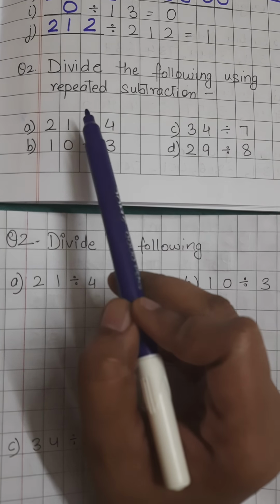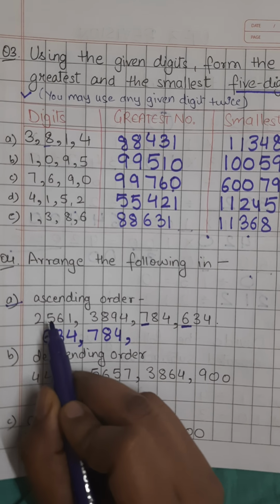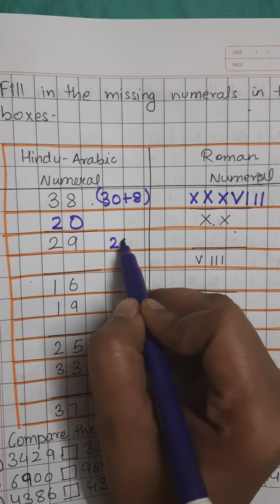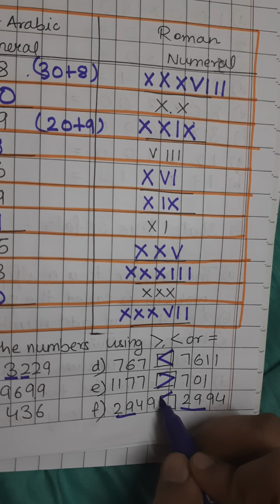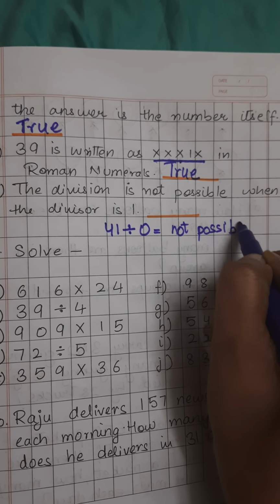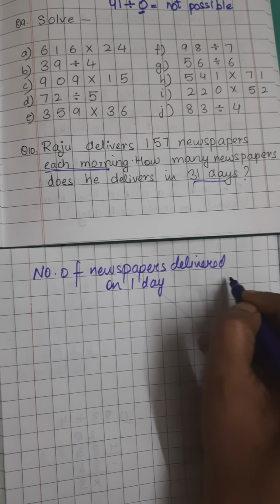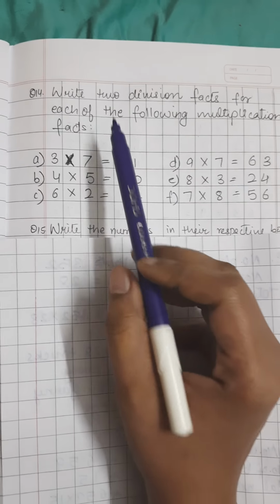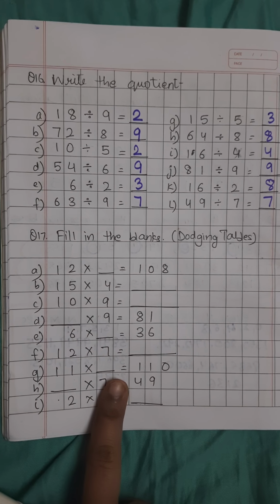Answers of the Revision Questions / REVISION- NUMBERS, MULTIPLICATION, DIVISION